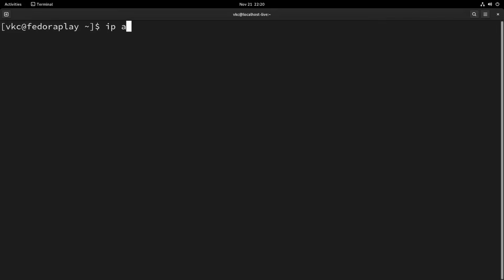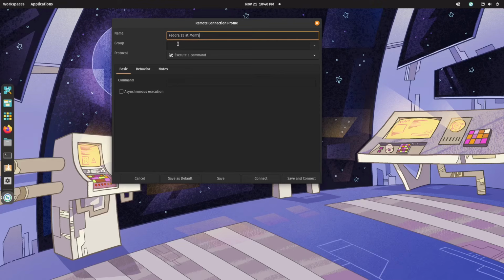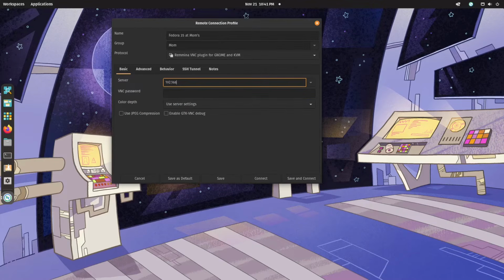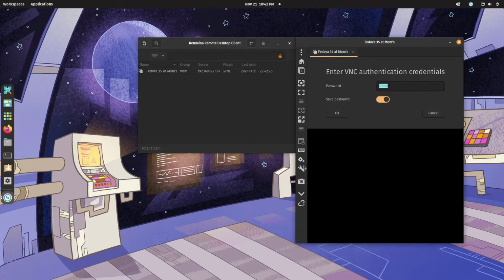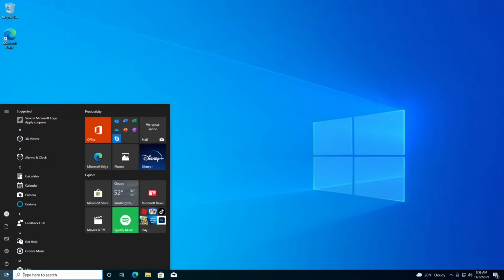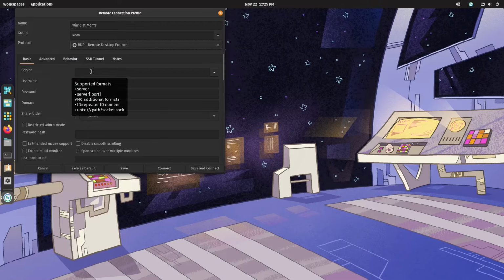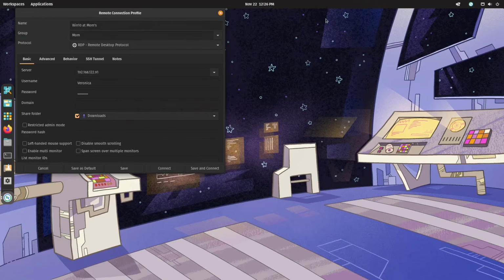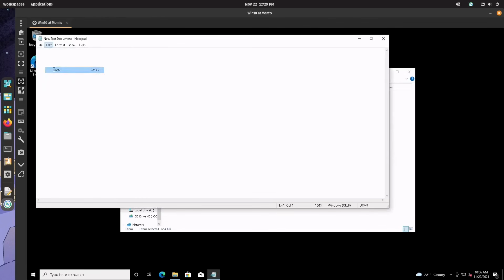Connect to remote PCs from Linux with Remmina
Remmina is a fantastic tool to connect to a remote computer over the network. In this video, I'll show you how to connect to a remote computer using Remmina, via the RDP (Remote Desktop Protocol) and VNC (Virtual Network Computing) protocols. You can even share a folder and a clipboard between your machine and the remote device. It's super neat!

Evan Amos's book, "The Game Console 2.0" (I used his photo of the NES)